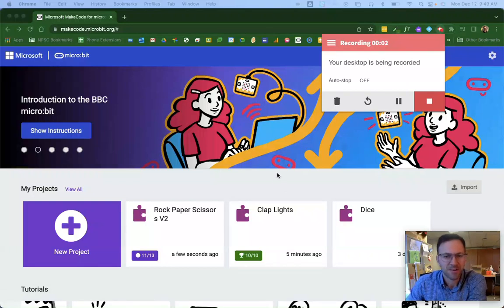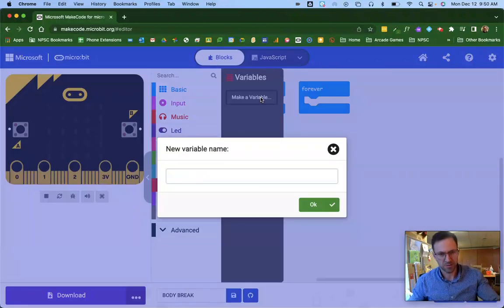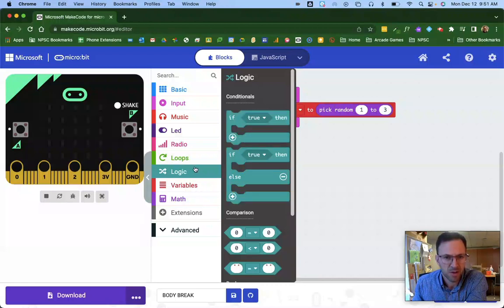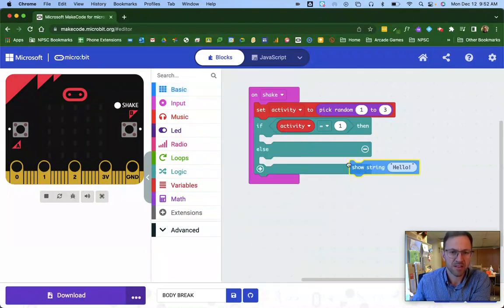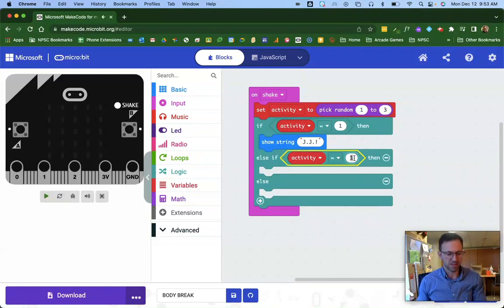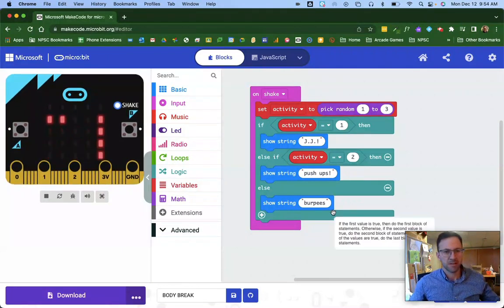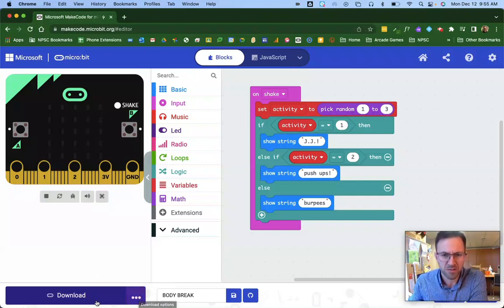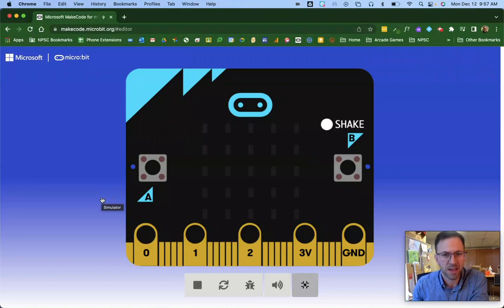Body Break with Micro:bits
This short video shows how using conditions can be applied to randomly select body break activities!